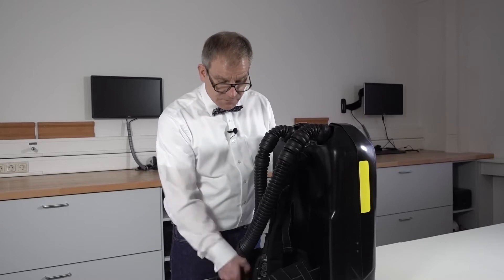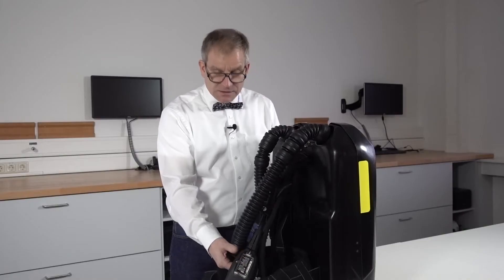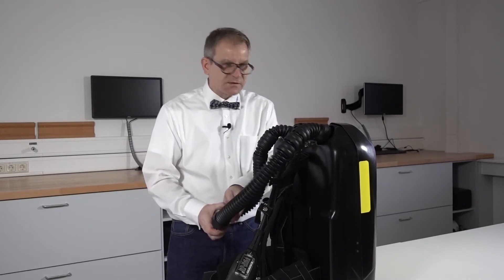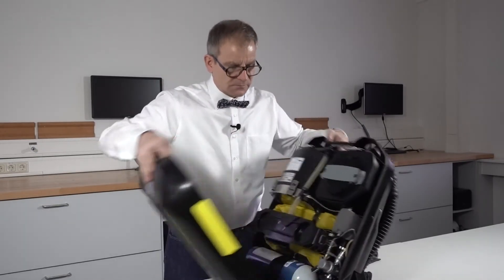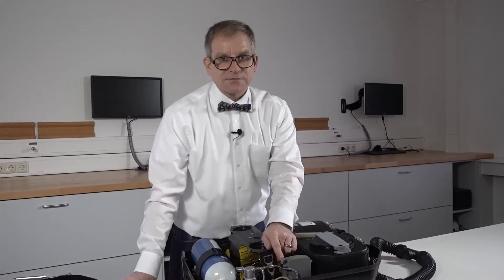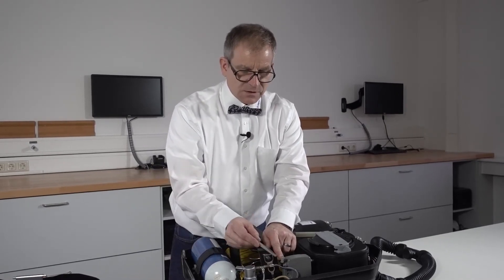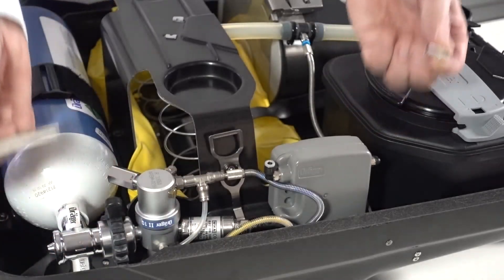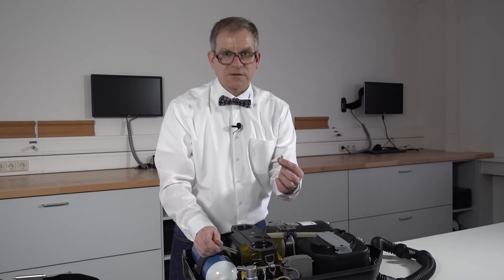BG 4 Hack #3: Why Does the Bodyguard/Sentinel Not Turn Off?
Your next mission depends on your last mission. In addition to cleaning and disinfection, it is essential to carefully test for leaks and functionality. Our Dräger Academy Trainer Marcus Benedic shows you four common faults used in mine rescue competitions. Hack 3 shows how to stop beeping of the Bodyguard/Sentinel.